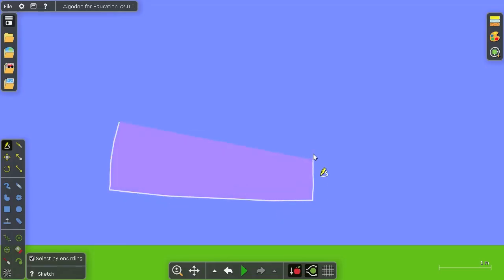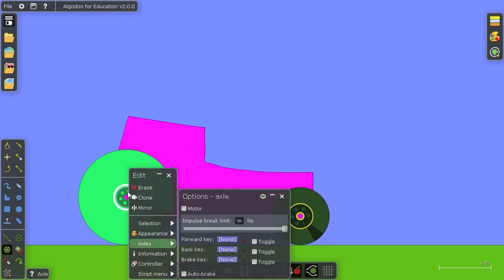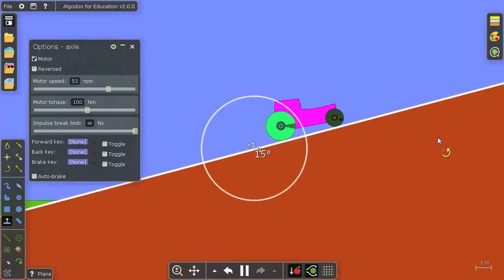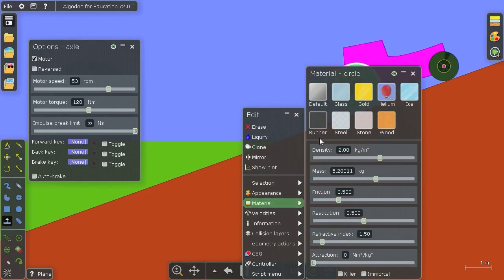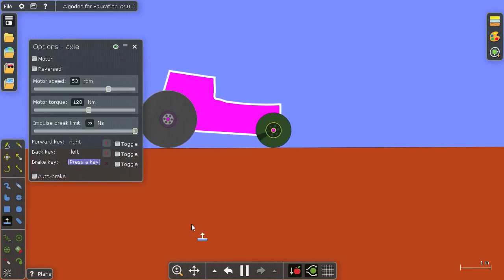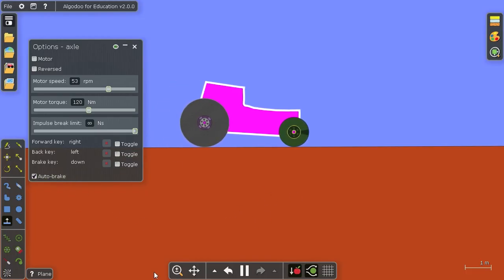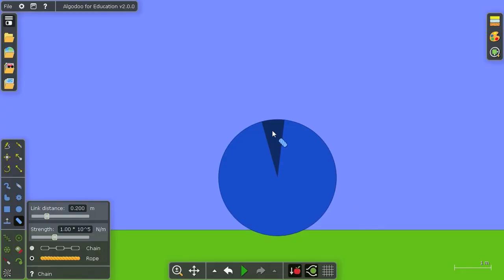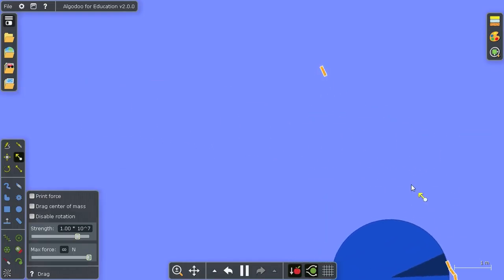Algodoo Webinar - Axles & Motors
Learn how to build a basic car simulation by adding axles and motors in Algodoo. This video also shows how to change parameters like motor speed, motor torque and break limit and how to assign keys for controlling the car.

Interested in Engineering simulations in 3D?  for more information.